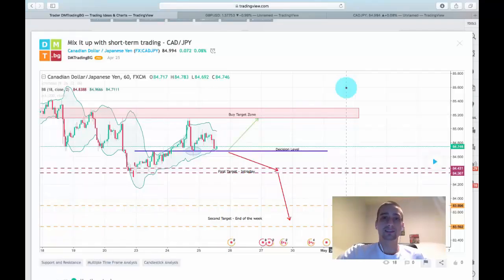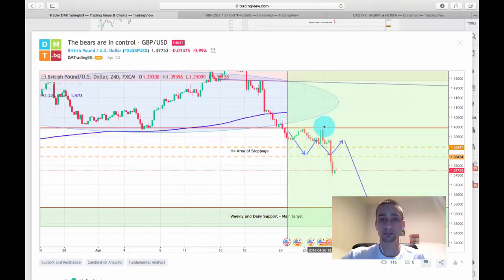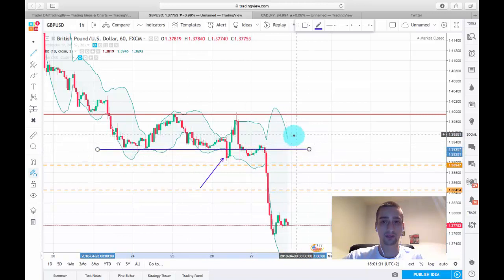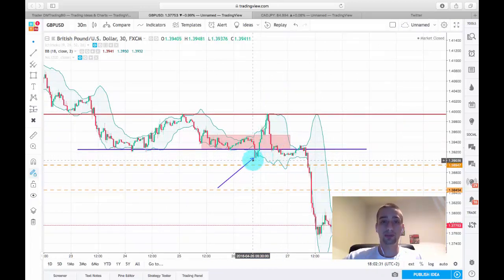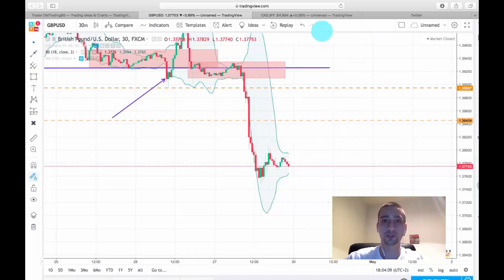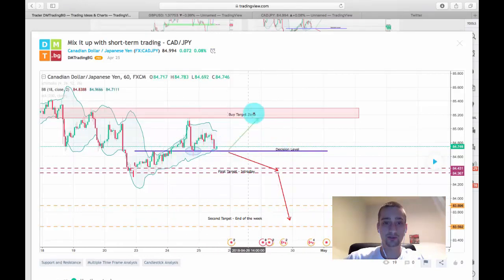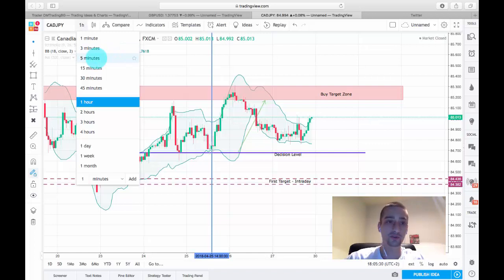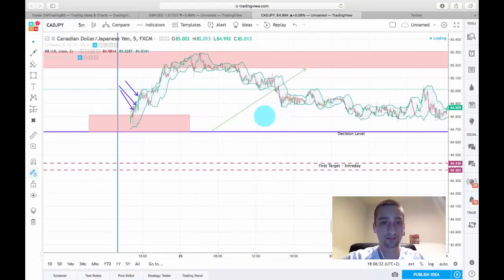How to take that trade - Weekly Forex Recap [23-27.05.18]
In this weekly recap video, I not only analyze what happened with my trading plans and live signal but also give you a tip on trades you could have taken and how to take them.

В това седмично резюме не само правя анализ на плановете ни за търговия тази седмица и сигнала на живо, но и ви давам кратки съвети как сте можели да изтъргувате съотвените планове за търговия.